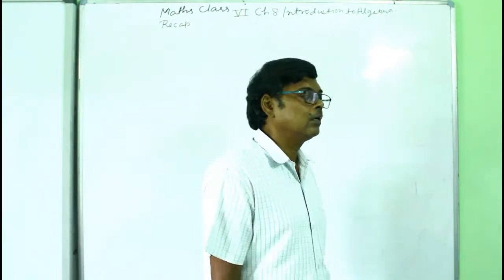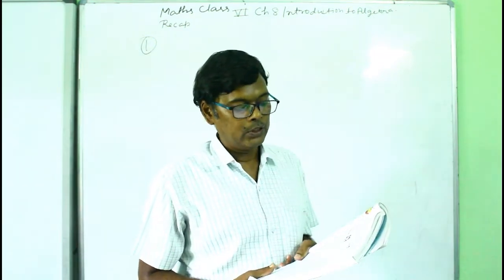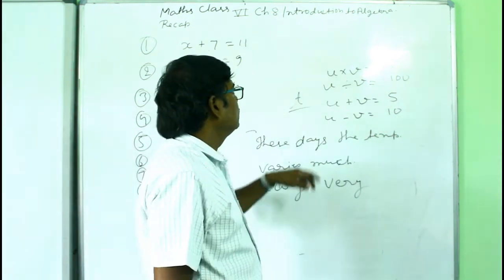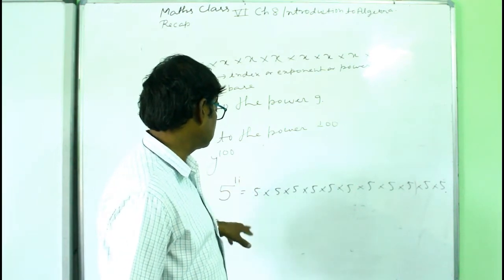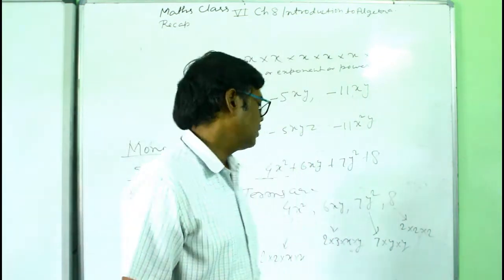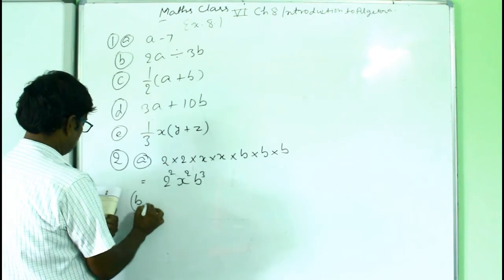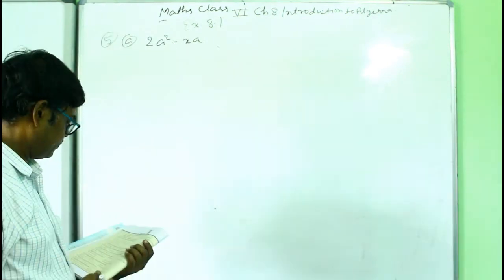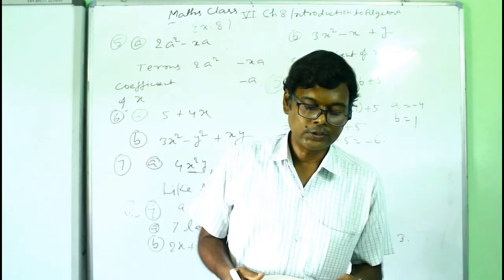BSNES | CLASS VI | MATHS | CH-8 | INTRODUCTION TO ALGEBRA | RECAP - EX 8.1 | LUXMI SIR